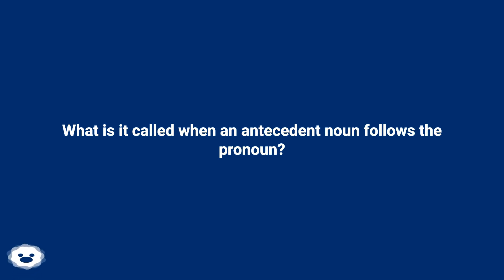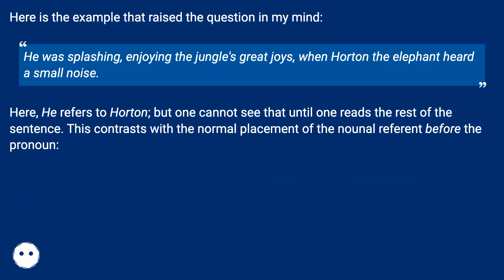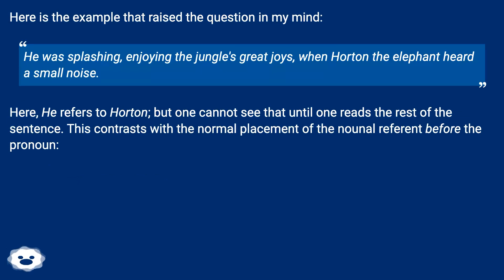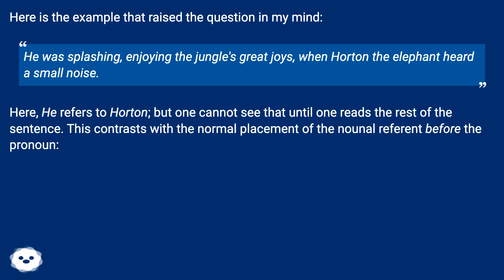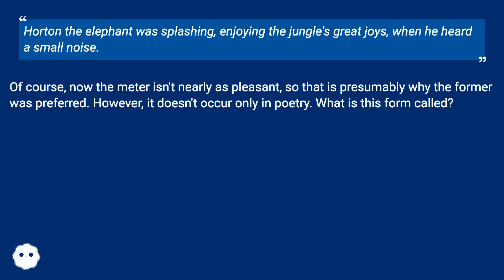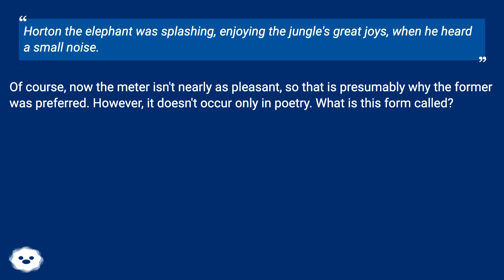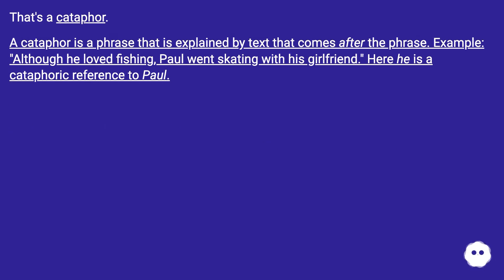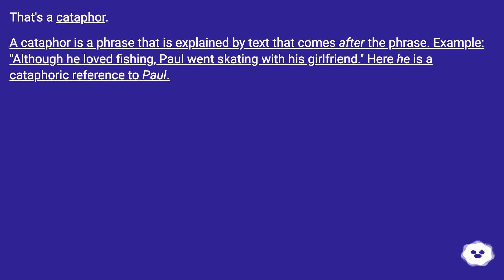That's a cataphor. A cataphor is a phrase that is explained by text that comes after the phrase. ...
Chapters
00:00 What Is It Called When An Antecedent Noun Follows The Pronoun?
00:48 Accepted Answer Score 15
01:09 Thank you